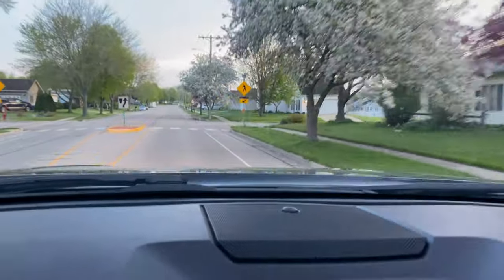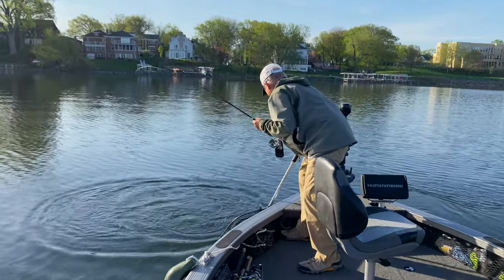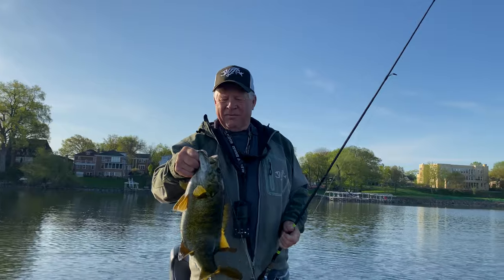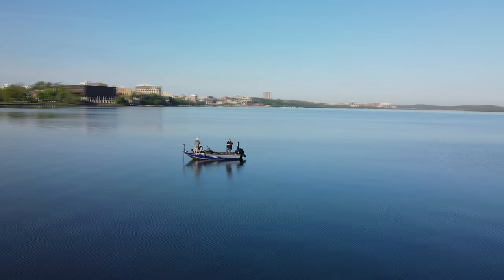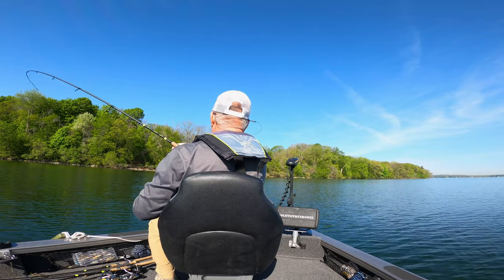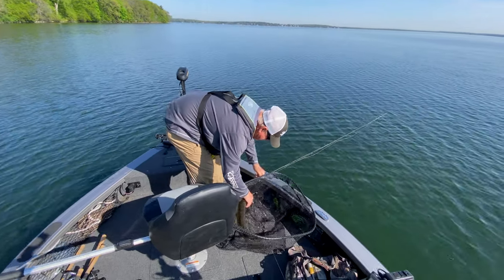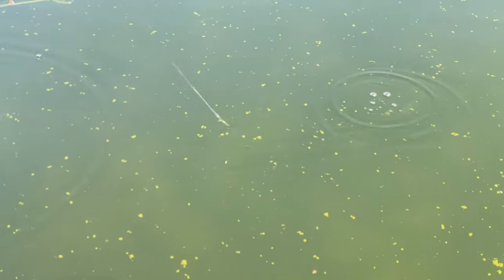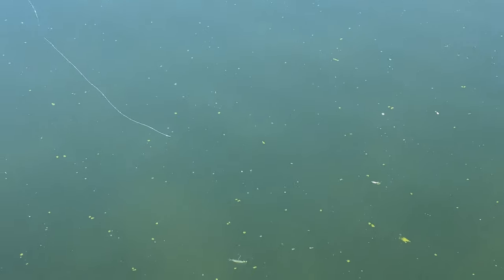Catch BIG Smallmouth Bass This Spring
In this video, we’re checking in on our local smallmouth bass spring progression. We talk through a few presentations that will help you catch BIG Smallmouth Bass this spring! There may be nothing more satisfying after a long winter than setting the hook into the first football sized bass of the season. It is just what the doctor ordered for “cabin fever”, and watching someone battle a bronzeback always puts a smile on my face. As most will tell you, “they just won’t stop fighting!” We are on the Madison chain checking up on water temperatures and tracking down where the fish are staging.

🥒 ABOUT FISHING ROOTS:
Hey, I’m Phil! I’m from the US, Wisconsin to be exact.  Fishing Roots consists of 3 generations of passionate outdoorsmen at different stages of our fishing journey. My father (Ron), is a 40 year professional fishing guide.  Myself (Phil), I’m a content creator, producer of Fishing Roots and former radio DJ that grew up chasing music and a fish bite.  My son (Gavin), is a teen passionate about fishing and likely sick of his ‘ol man always filming the adventure.  3 generations of fisherman with deep Fishing Roots.